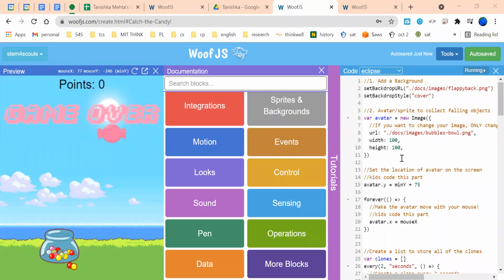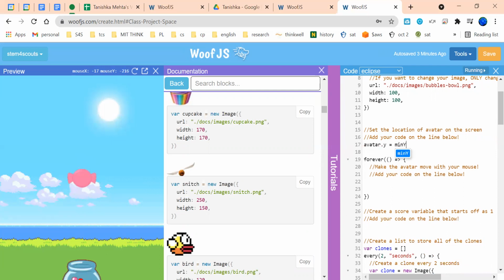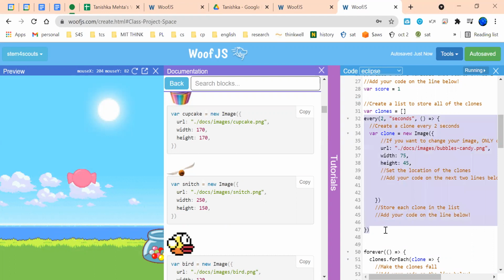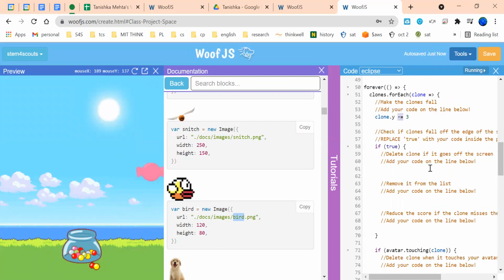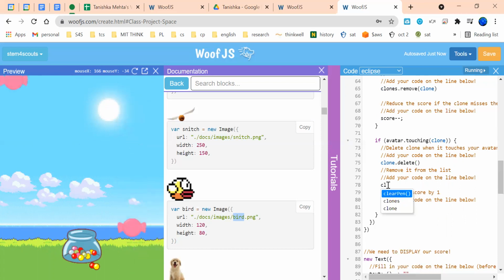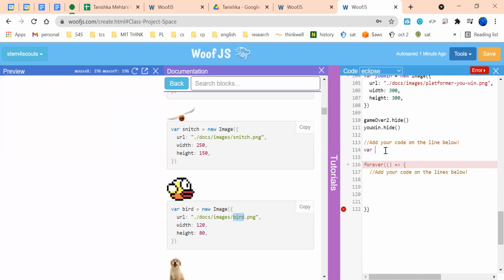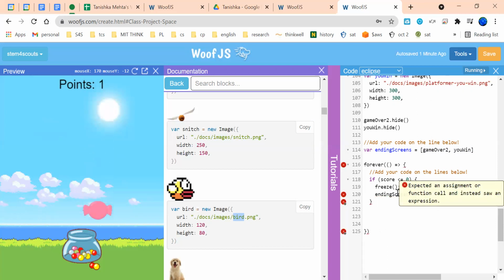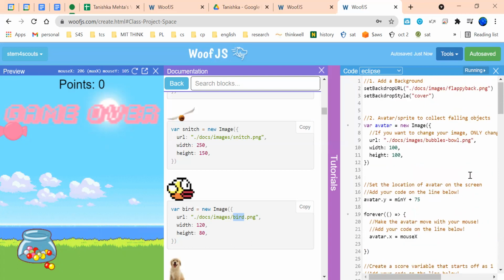Cadette - Coding for Good Badge 2 [Grades 6-8]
Follow along with the "Catch the Candy" tutorial to earn your Digital Game Design badge! (Coding for Good Badge 2)